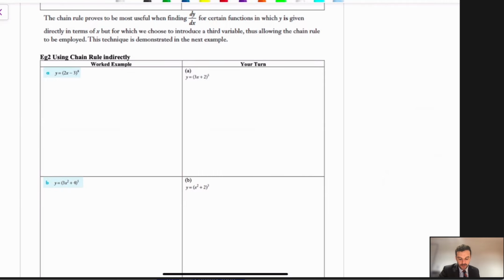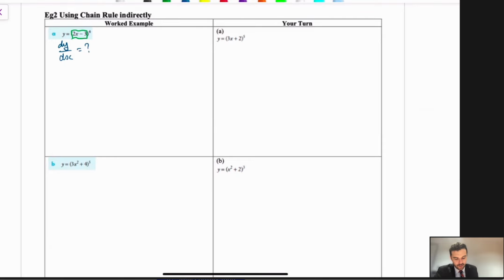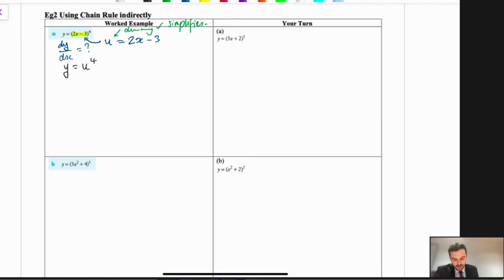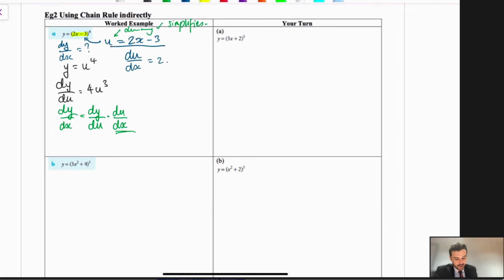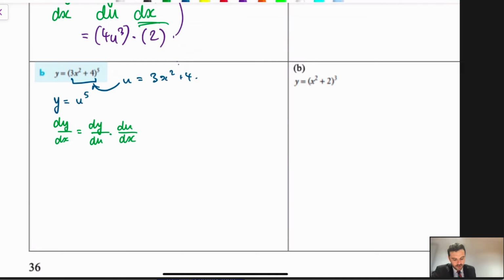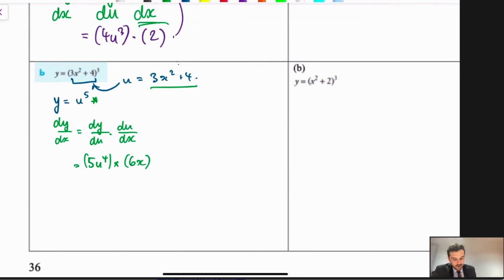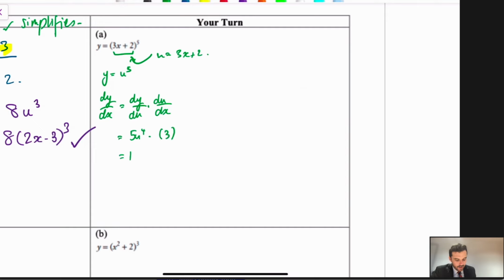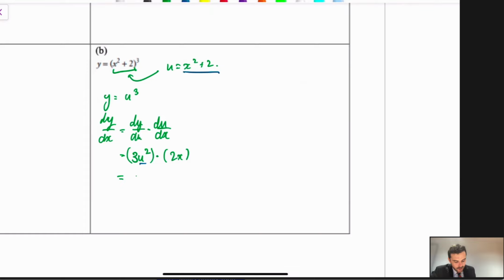Differentiation L12 Eg2 Using the Chain Rule Indirectly